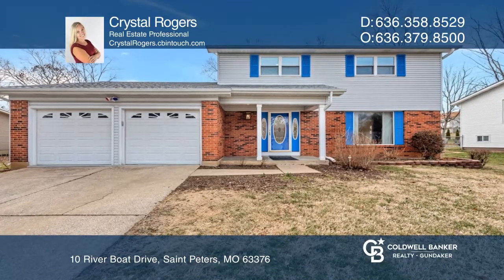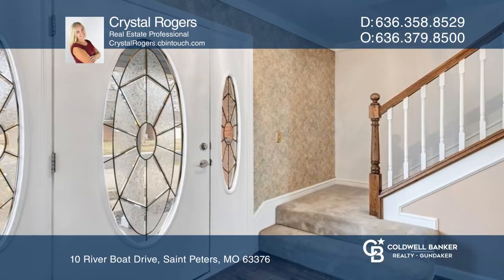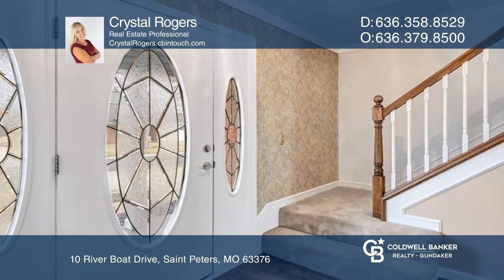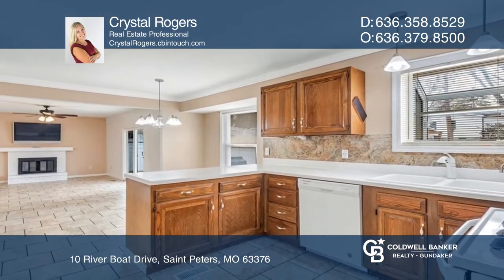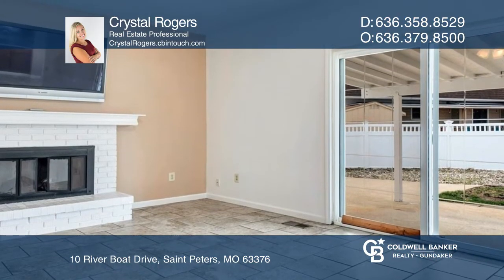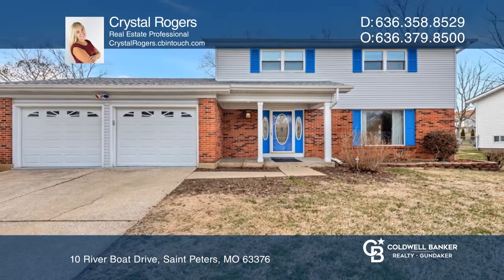10 River Boat Drive Saint Peters, MO | CBGundaker.com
10 River Boat Drive, Saint Peters, MO

Wonderful two story, located conveniently within walking distances to parks and more! Kitchen features garden window, bay window in the breakfast room, and tile floor. Main floor laundry, with washer and dryer to stay! Three large bedrooms, including primary suite, are located upstairs, with walk in